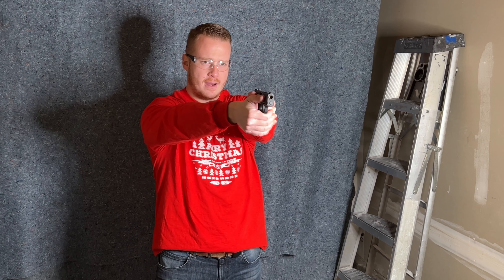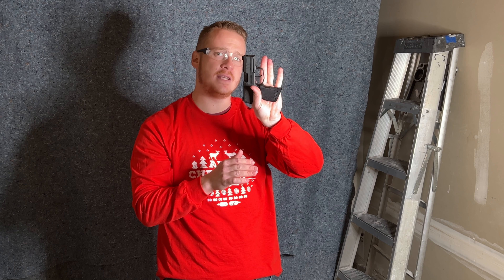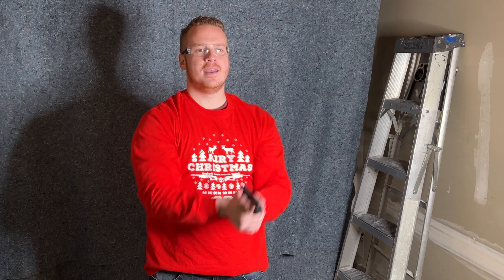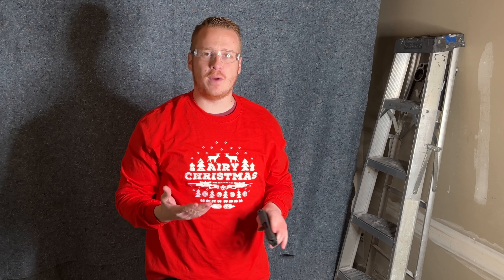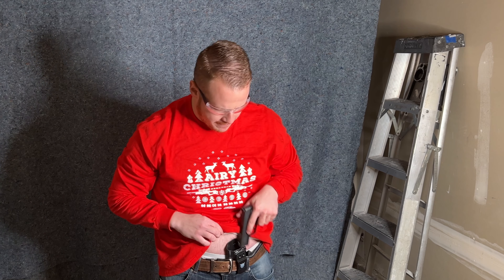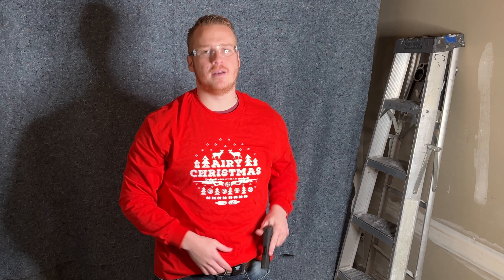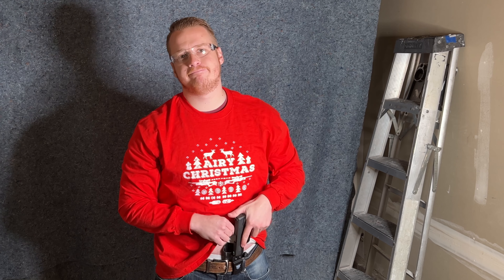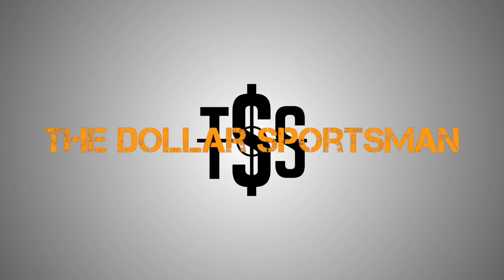Warrior Poet Society Reaction: Will Your Thumb Hurt If It Touches The Slide?!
We’v got more airgun replica training today to answer the question: what happens if you put your thumb on a pistol slide when firing? This is a common concern among first Time pistol shooters so let’s explain in this reaction video to Warrior Poet Society’s recént training on the topic!